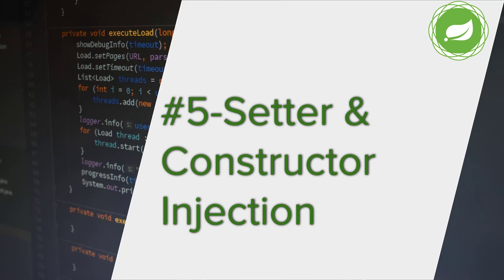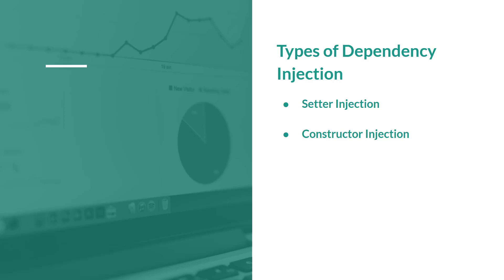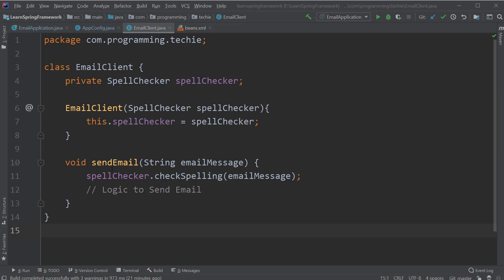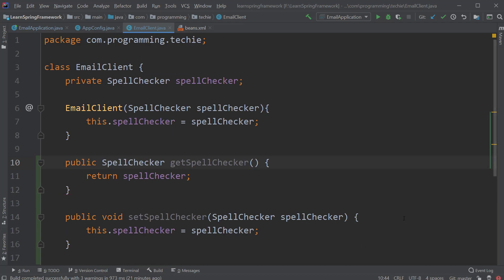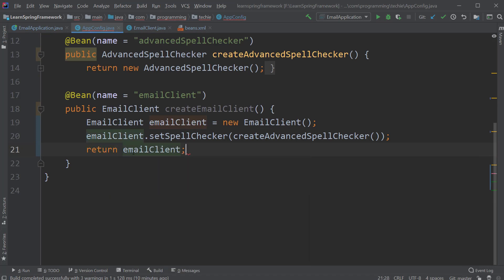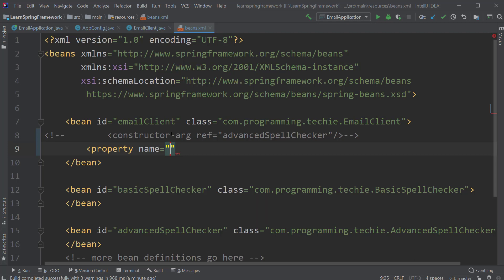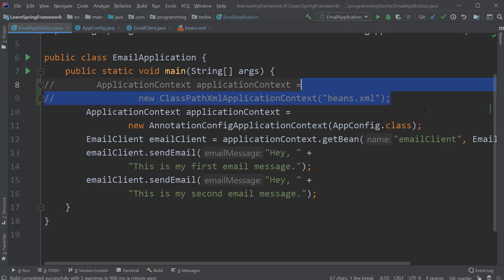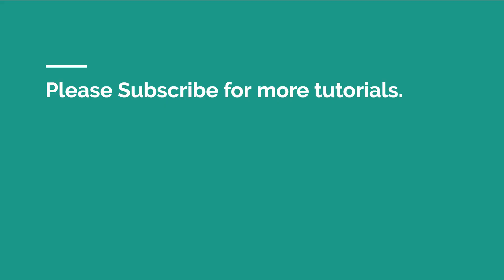Spring Framework Tutorial Part 5 - Setter and Constructor Injection in Spring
In this video, we will see how to apply Setter and Constructor Injection to our example project using Spring XML and Java configurations.

For the latest updates, you can visit